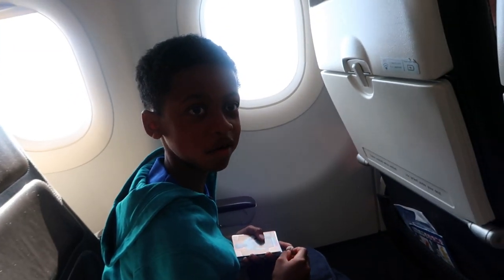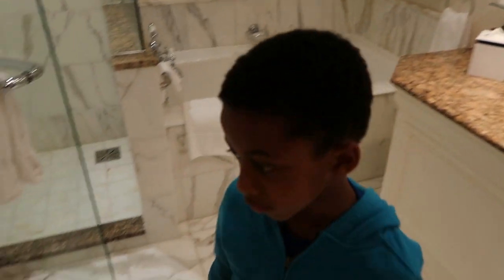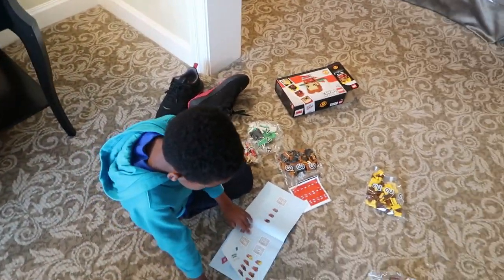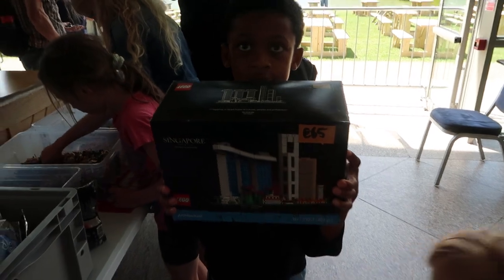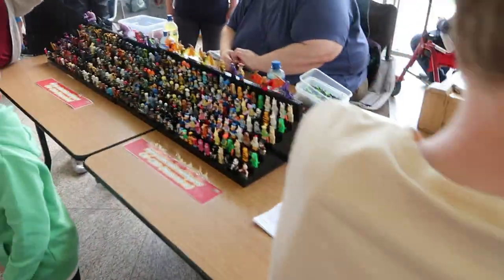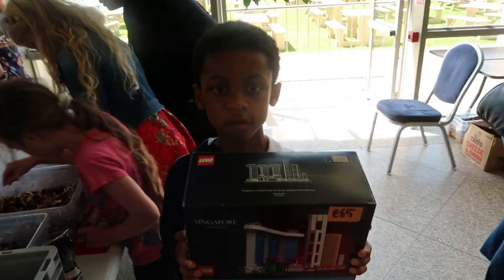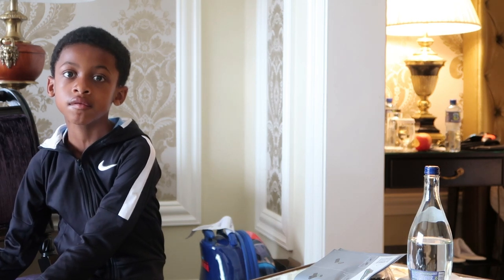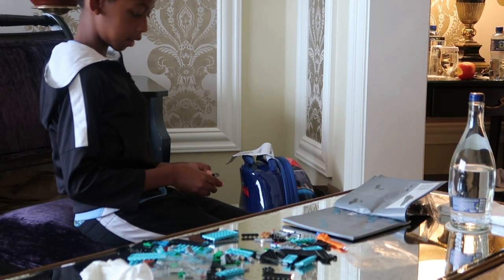New 2023 Lego - Dublin Event VLOG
Ryan Wilson takes you on a trip from London to Dublin his first time on a plane for an EPIC New Lego Event. He has just turned 7 years old.